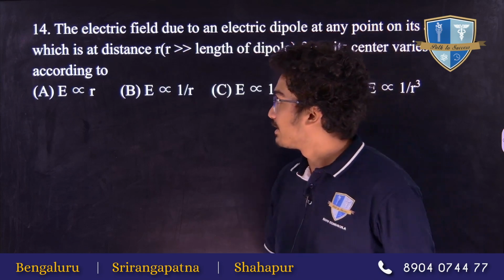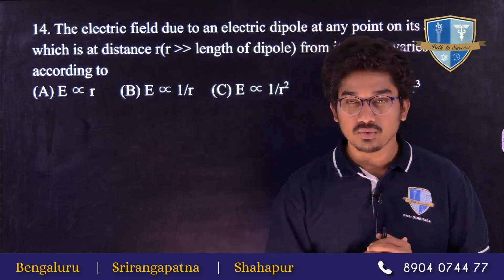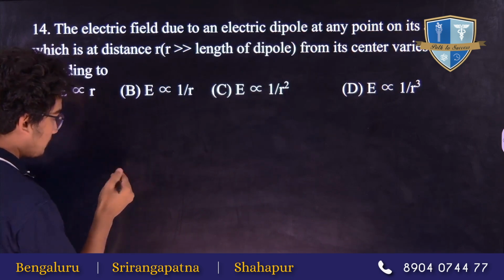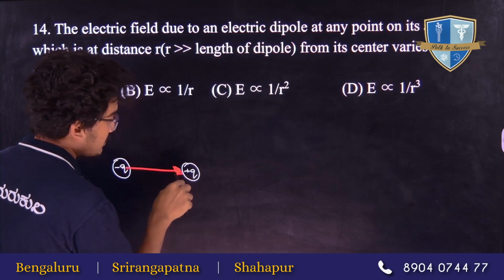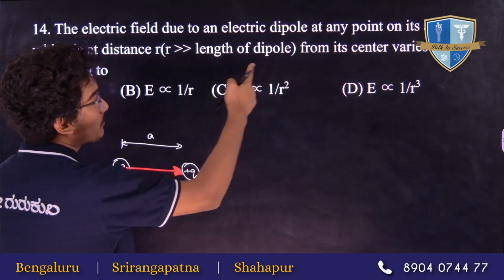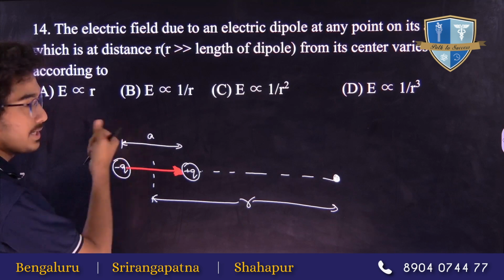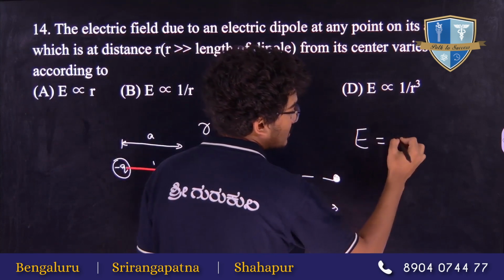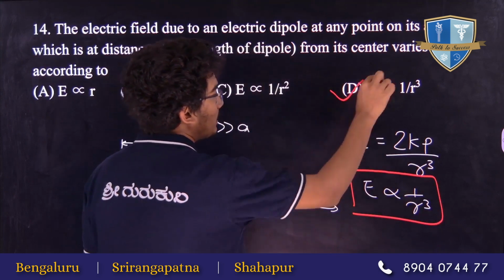PU II Physics Question Bank Chapter 1 - Electric Charge and Fields Question 14